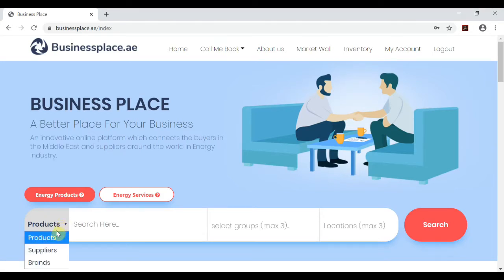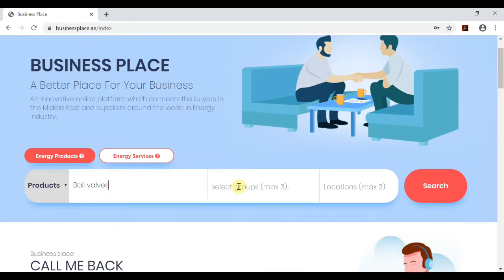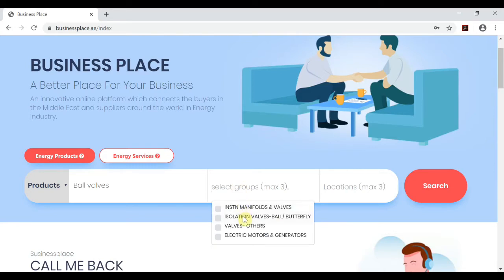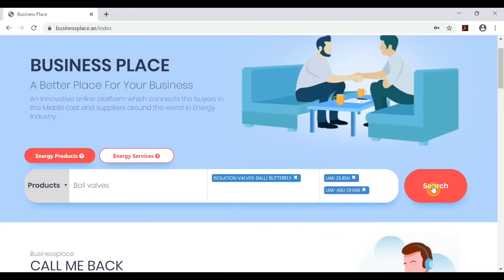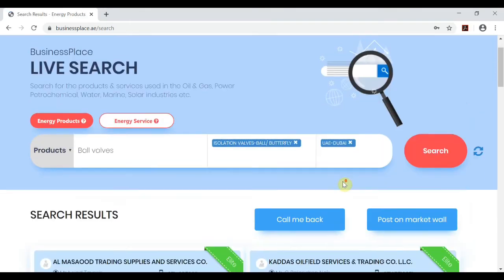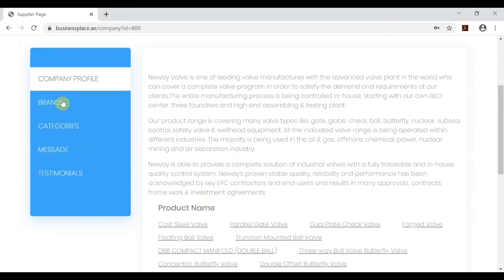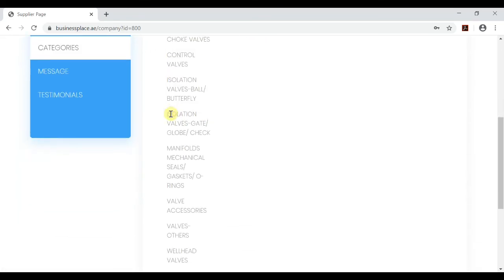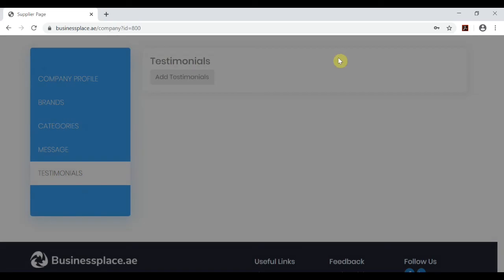Businessplace Tutorial Part 2- Live Search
www. Businessplace.ae

Businessplace.ae is a online platfrom for Energy industry that connects buyer in the Middle east region to the suppliers around the world. This video will guide you how to use Live search and find the products, services, suppliers etc.